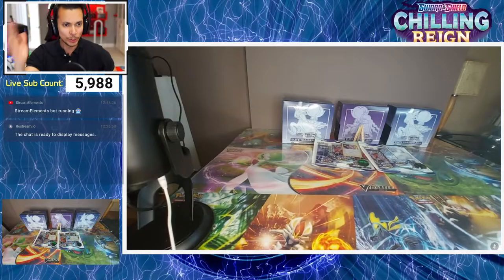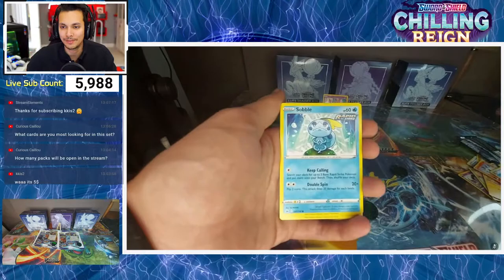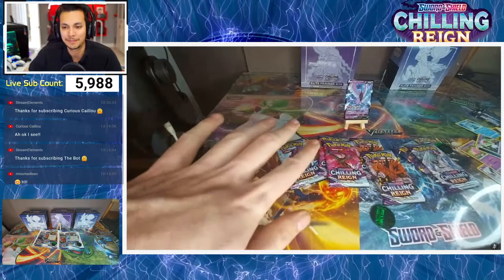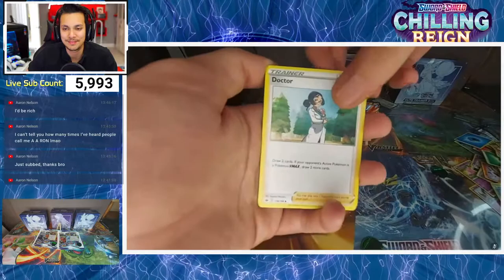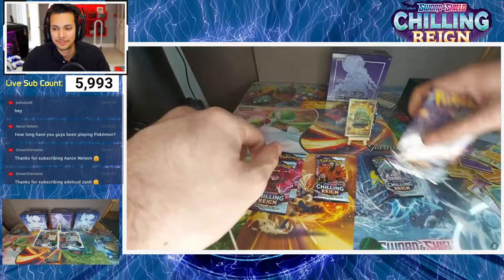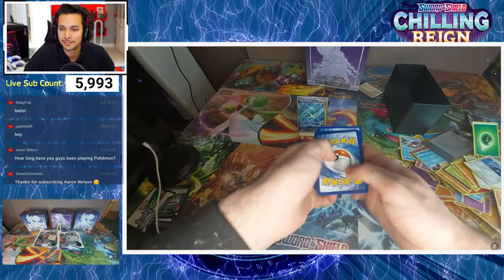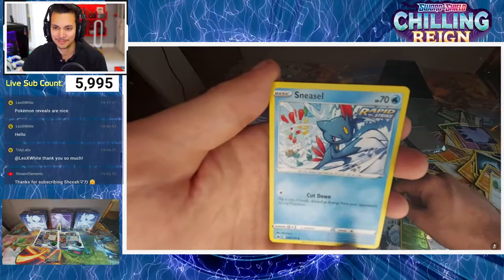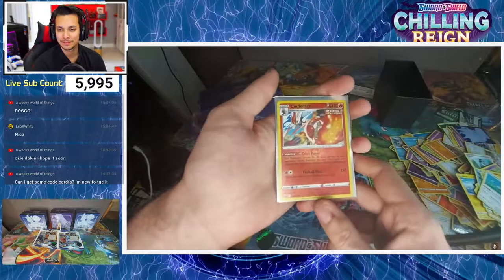Pokémon Chilling Reign Booster Box Opening - WE PULLED ALL THE LEGENDARY BIRDS!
Back with another epic unboxing of the latest packs from Pokémon: Chilling Reigns! This is the full unedited (new format) of our unboxing. We pulled some epic cards like all the Legendary Birds: Moltres, Zapdos, and Articuno as well as a Gold Card and even Shadow Rider VMax! What is your favorite cards from this set?

Connect with the Collective!